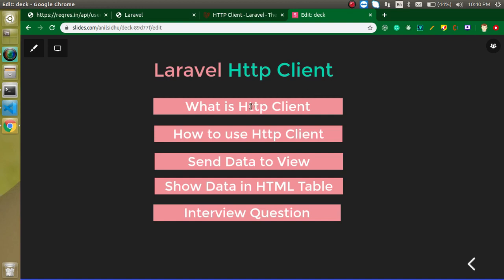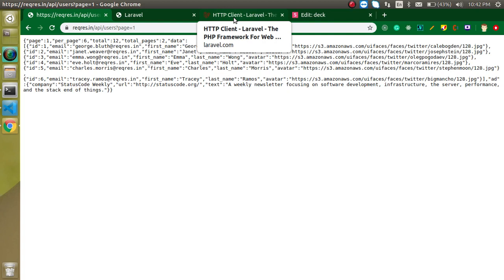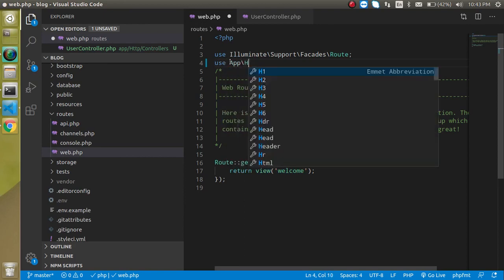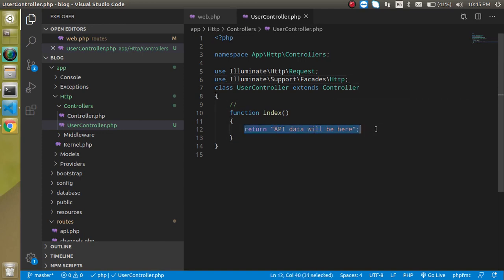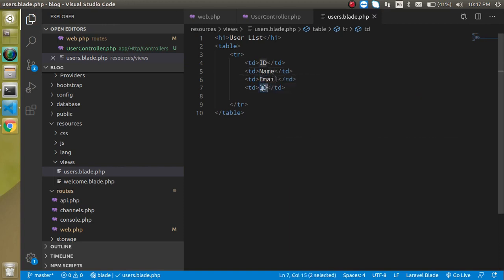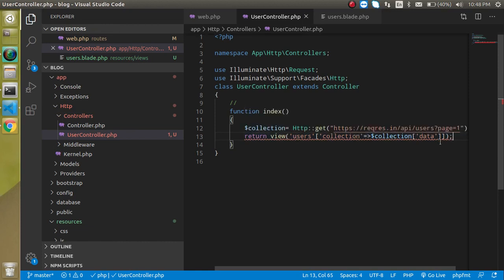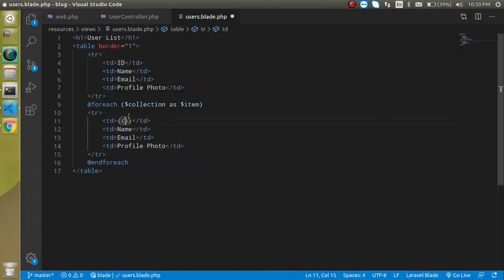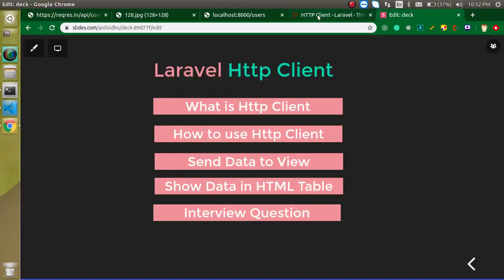Re Uploa dLaravel 8 tutorial Http Client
In this laravel 8 and 9  video tutorial, we learn how to  call api with httpclient in laravel latest version. This video is made by anil Sidhu in the English language
steps of video
What is Http Client
How to use Http Client
Send Data to View
Show Data in HTML Table
Laravel tutorial for beginners
Interview Question